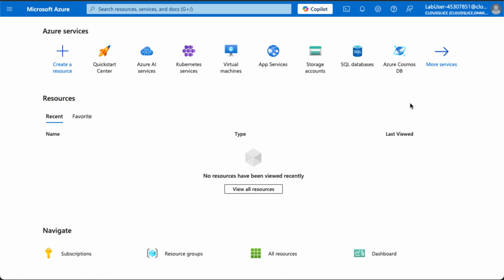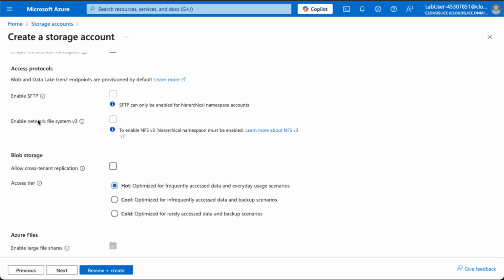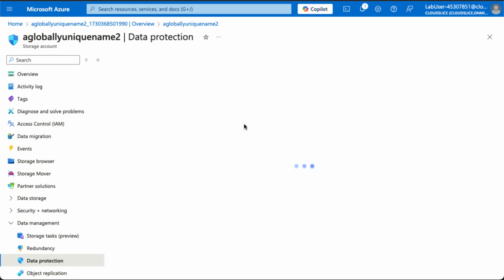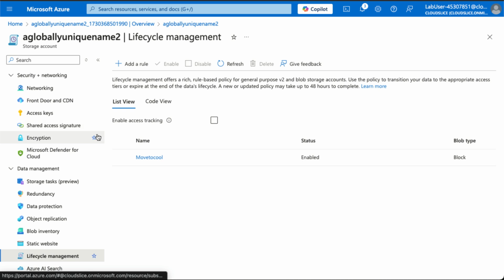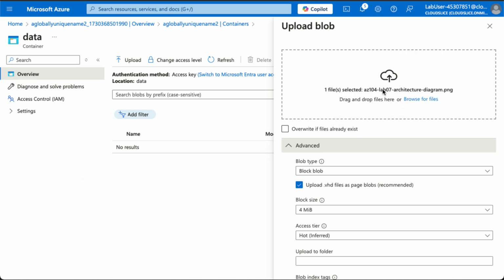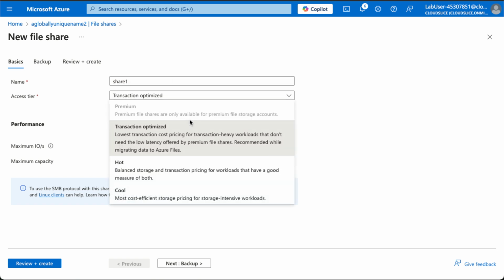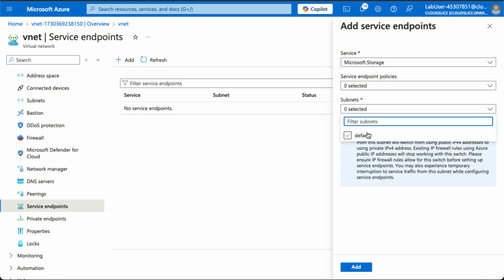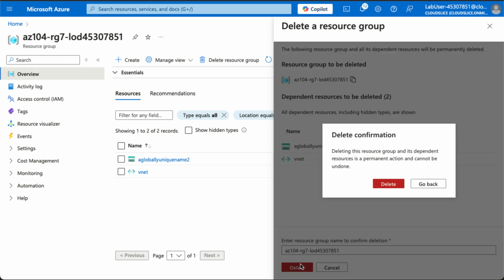AZ-104 Microsoft Azure Administrator Lab7: Manage Azure Storage 20241031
Interactive lab simulations:
- Create blob storage. Create a storage account, manage blob storage, and monitor storage activities.
- Manage Azure storage. Create a storage account and review the configuration. Manage blob storage containers. Configure storage networking.